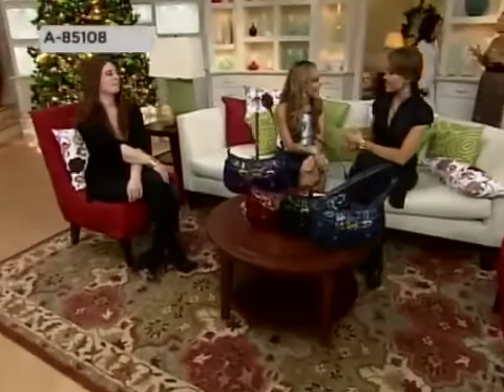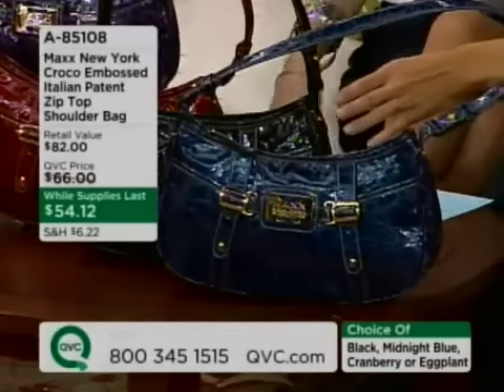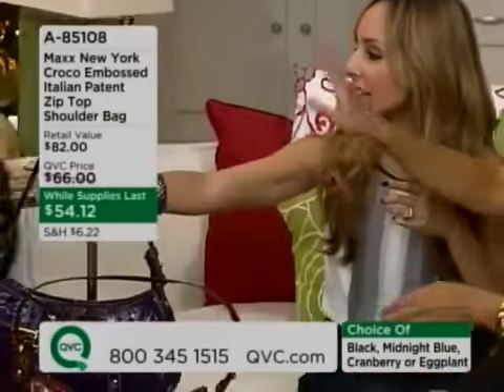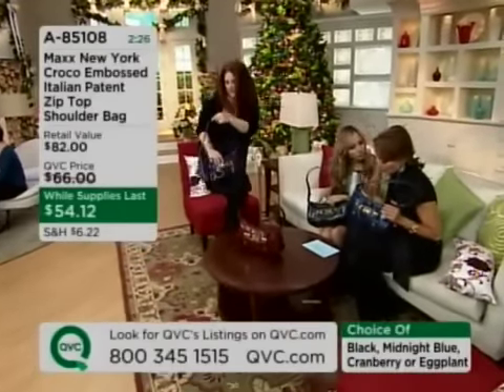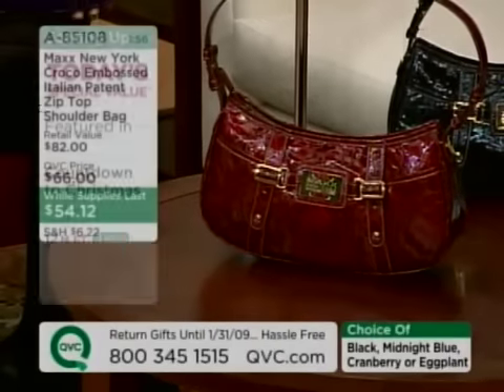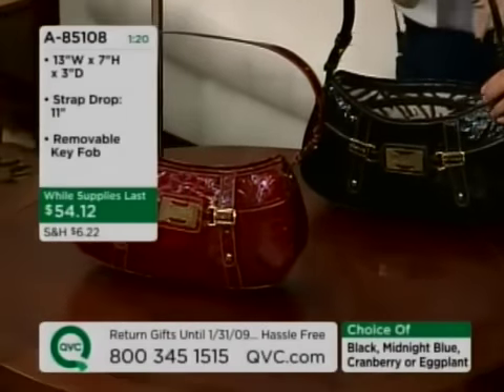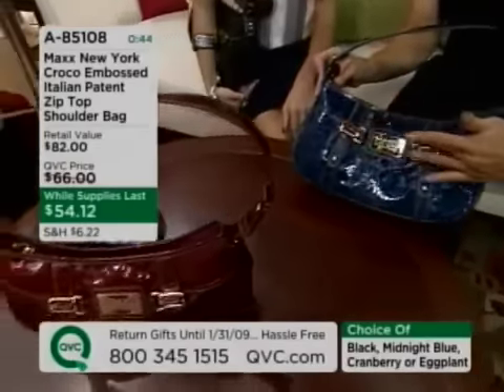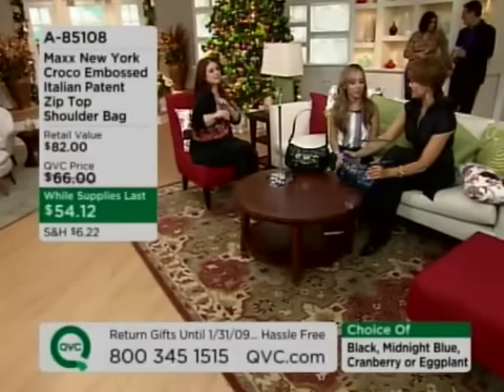Melissa on QVC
Melissa as a handbag model, showing her thang.